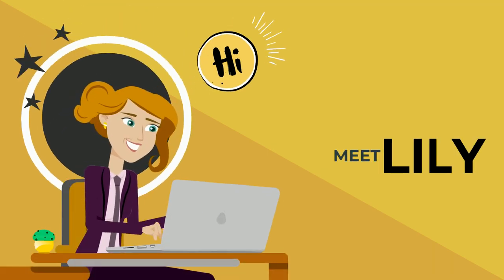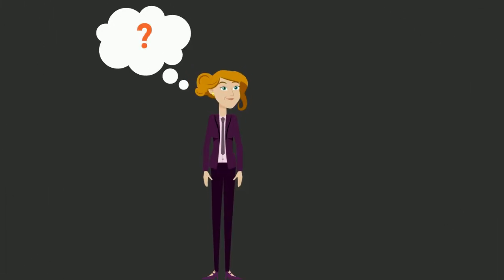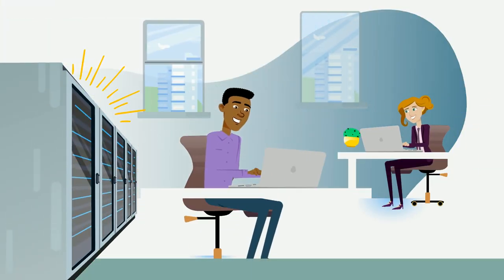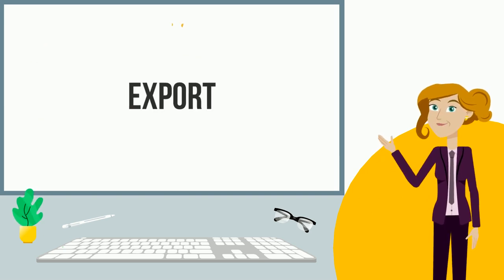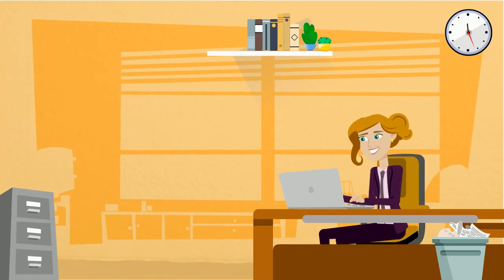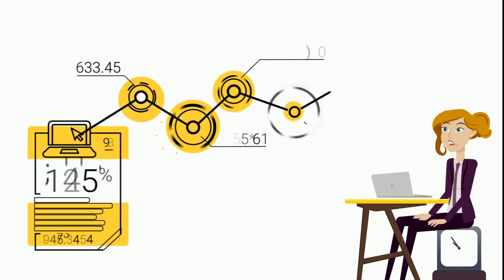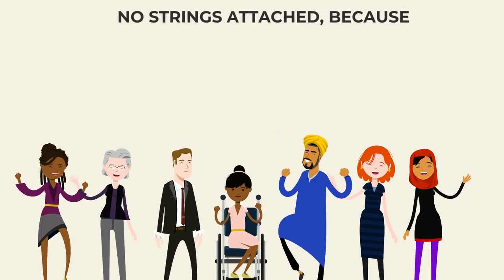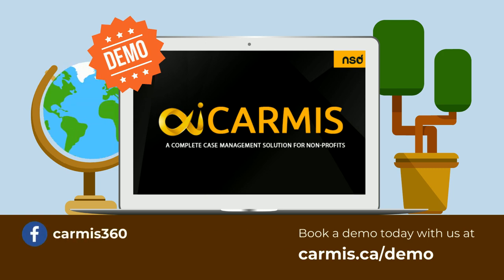CARMIS - Complete Case Management Solution for Non Profits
CARMIS is complete case management for non-profits with Artificial Intelligence. CARMIS is a robust solution to challenges faced by non-profits. It allows agencies to comply with IRCC (iCARE) and other funder's reporting requirements without changing their existing processes.
It gives a unified view of every interaction which an agency had with their clients using our 360-degree collaboration.